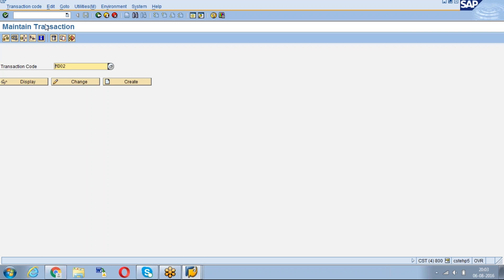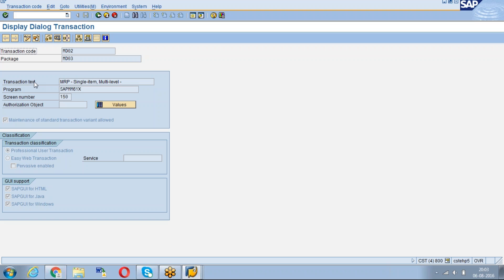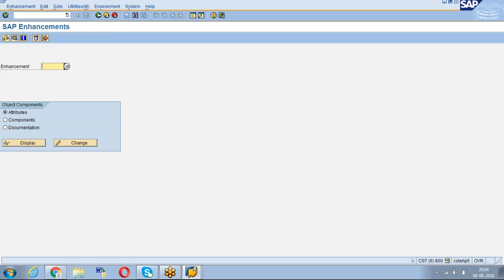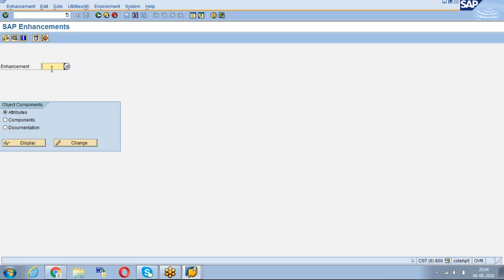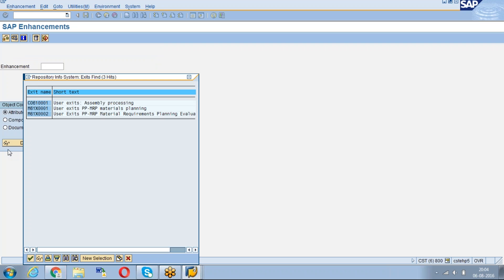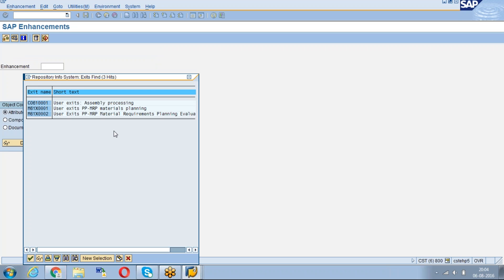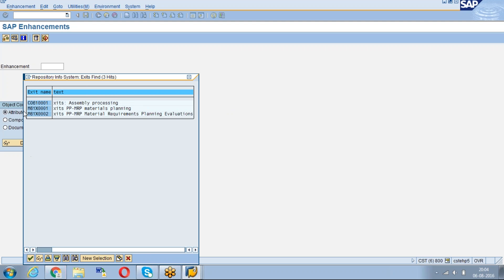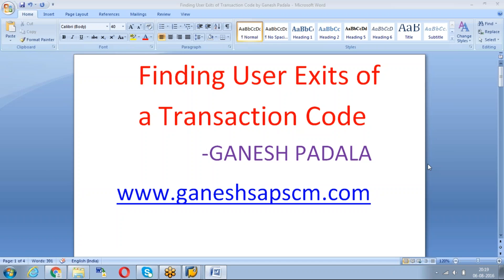Finding User Exits of a Transaction Code in SAP- Transaction SMOD, SE93, SAP Package, SAP ABAP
Are you looking for Training on S4 HANA Sourcing and Procurement, you can check the below link

Thanks for visiting my YouTube Channel. I hope this video will be helpful for you to enhance or revise your skills. In this Video

You can also visit my SAP Blog for many of my documents and my other videos at sapmm